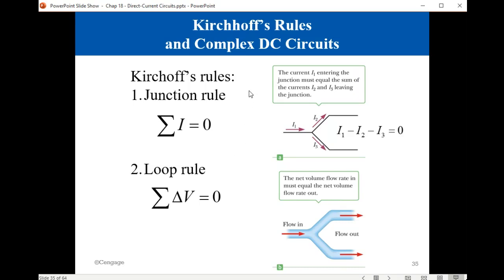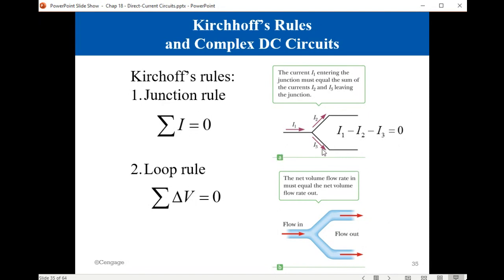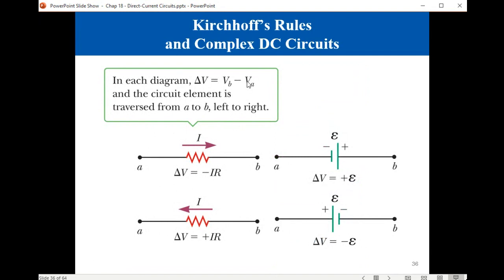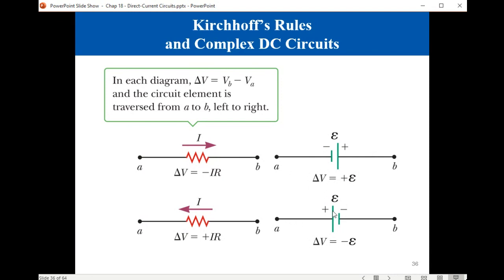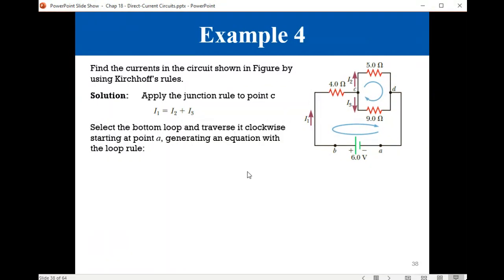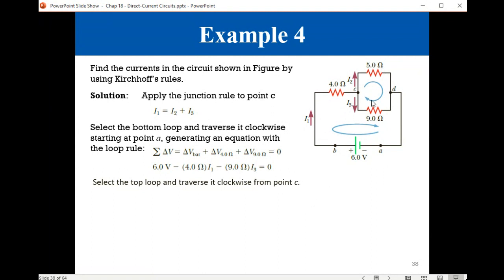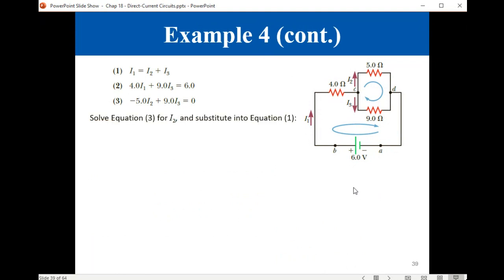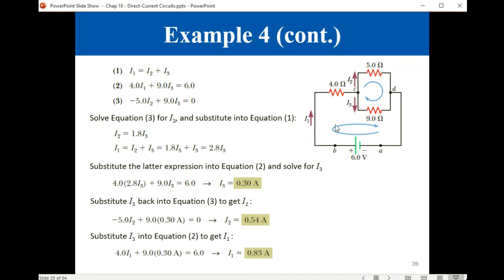18.4 Kirchhoff’s Rules and Complex DC Circuits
Chap 18: Direct-Current Circuits
18.4 Kirchhoff’s Rules and Complex DC Circuits